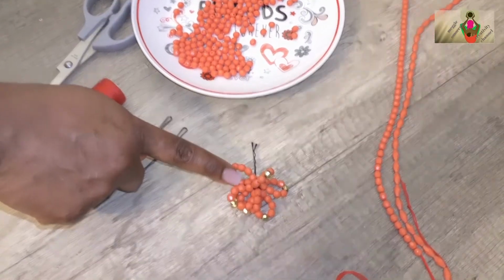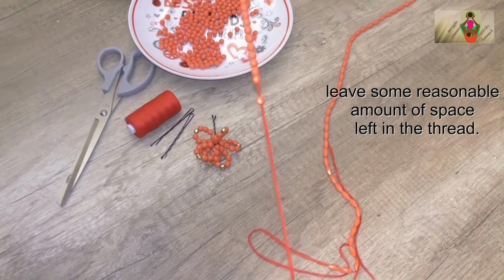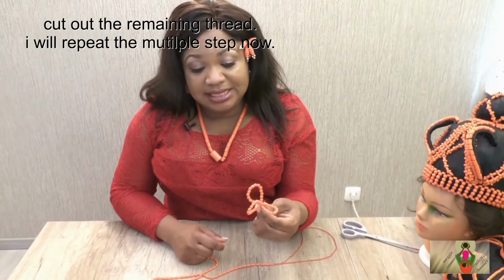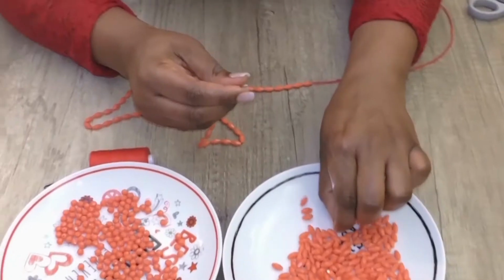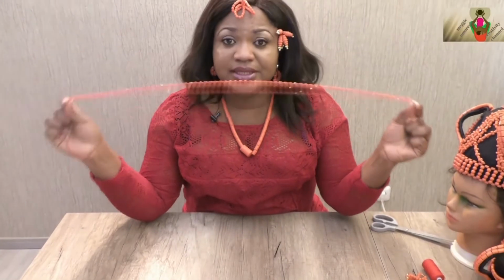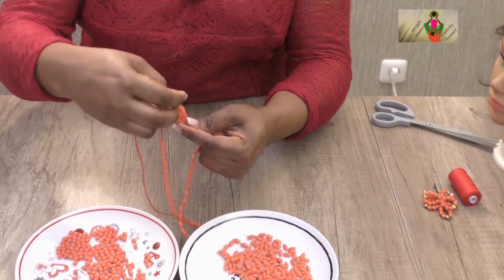Nigeria wedding/Edo Bridal wedding beads tutorial for beginner.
Hi, i will be styling and uploading coral beads tutorial, Edo traditional Attires, makeups and other tutorial. please subscribe to my channel if you like any of my videos so that you don,t miss your favorite tutorial. and to help me get to my 1000 subscriber goal. i use pink coral beads for this pins. here are link to how i style Edo bride.